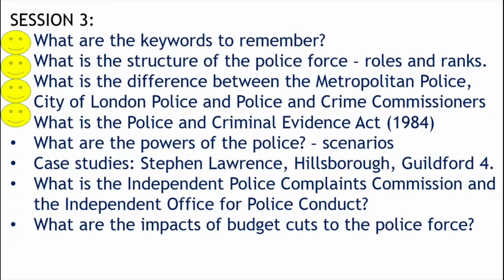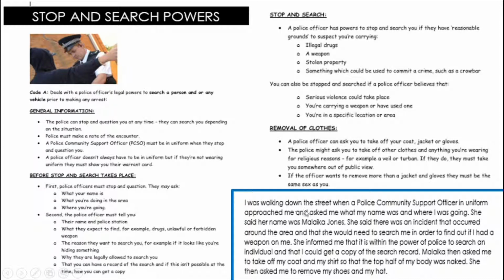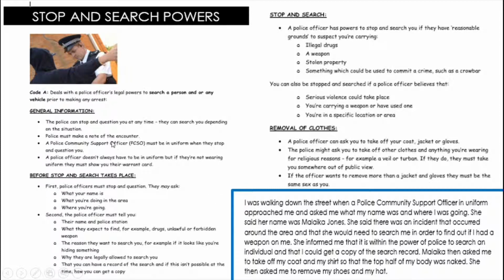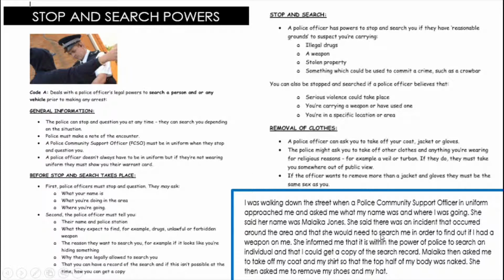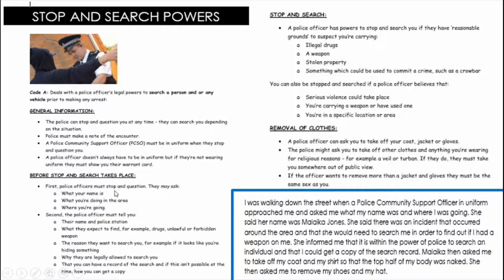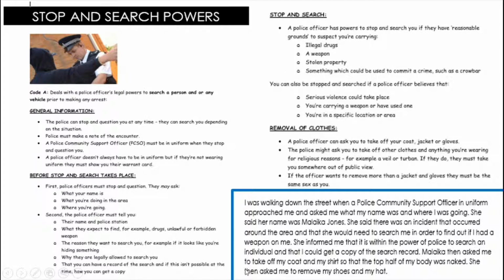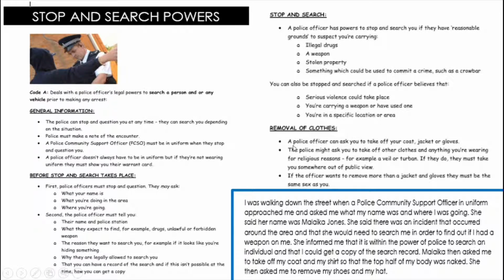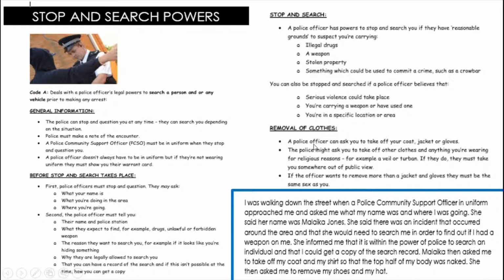P2 R&R: S3.3 Police Powers: What is the Police and Criminal Evidence Act?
This video explores Rights and Responsibilities within the Legal System: What are police powers? It includes what the Police and Criminal Evidence Act is and how it strikes a balance between police's powers and the rights of citizens. It is a revision tool for AQA Paper 2, Theme 2: Rights and Responsibilities. You can also use these revision videos for other exam boards too.